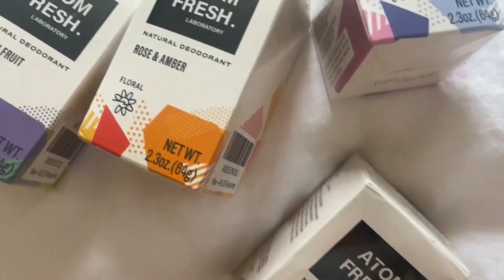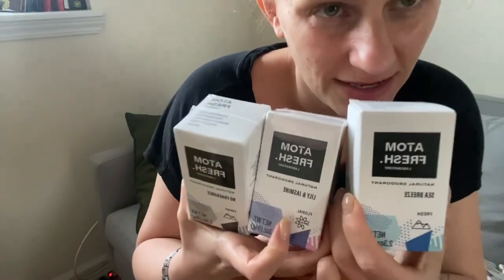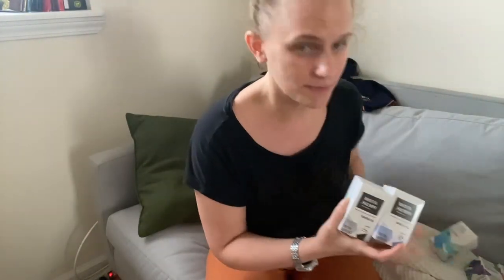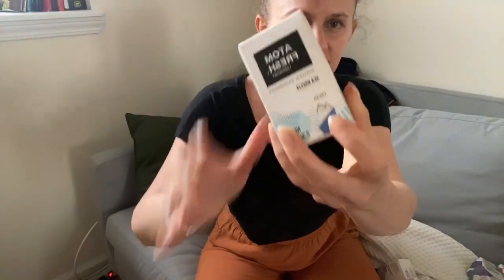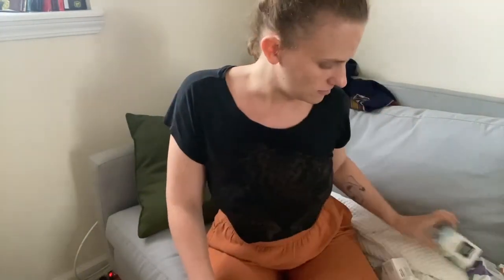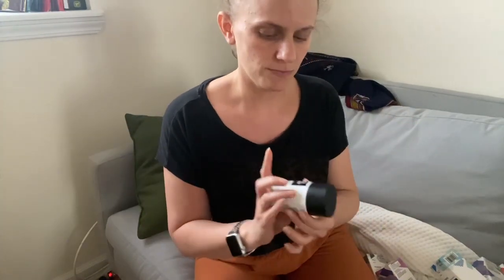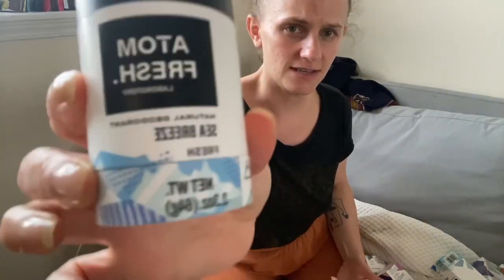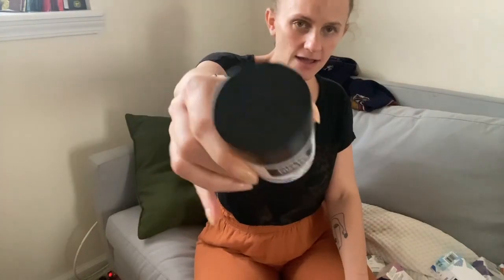My Experience with Atom Fresh Lab Natural Deodorant